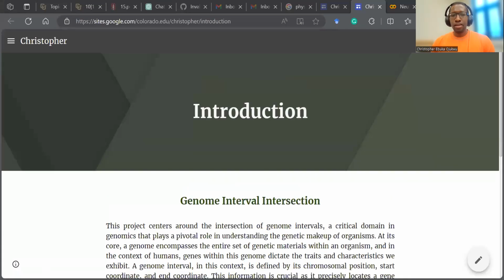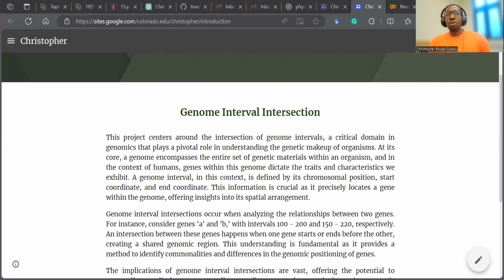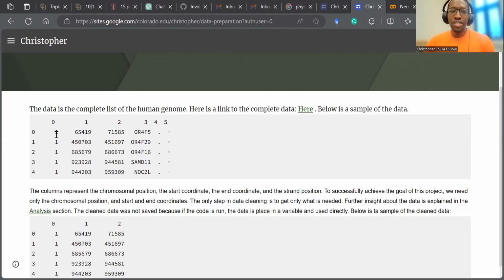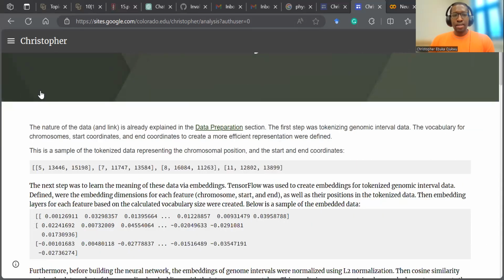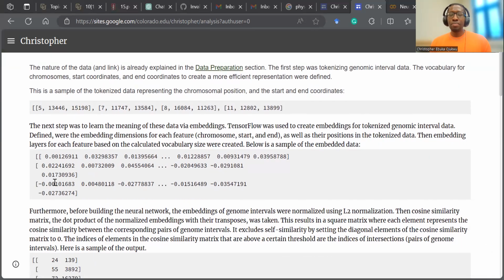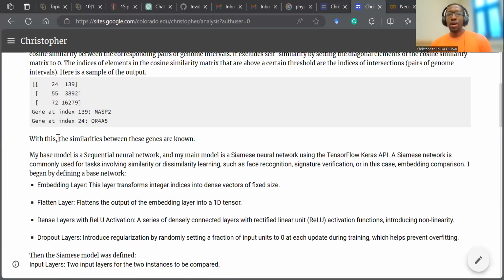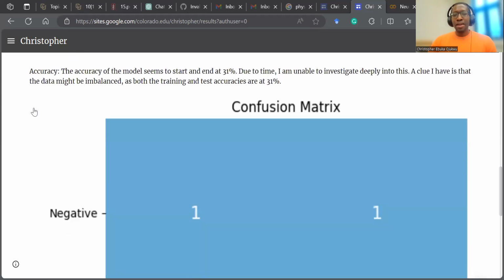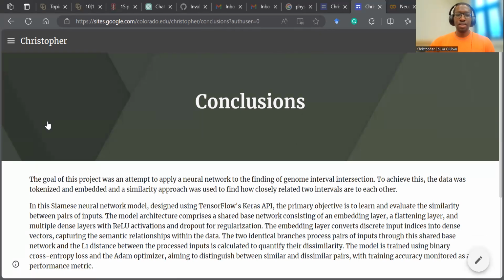Neural Network 2023 Presentation